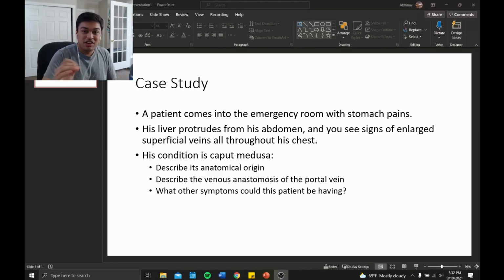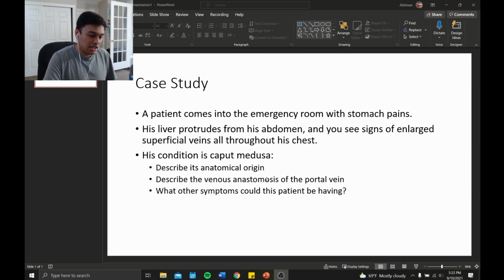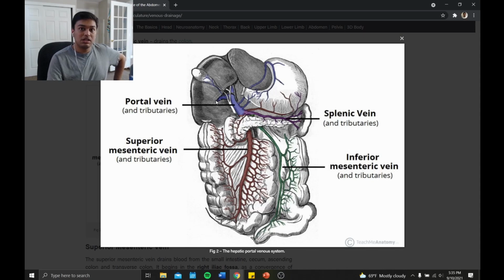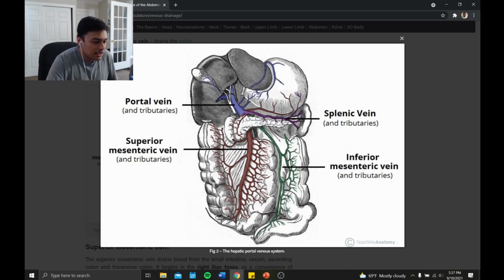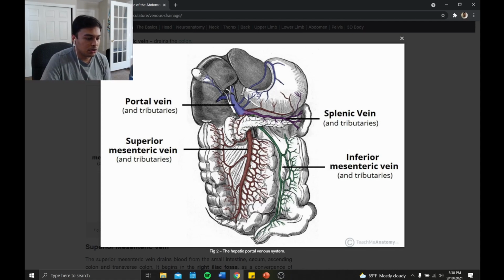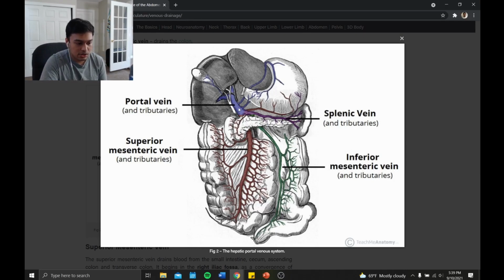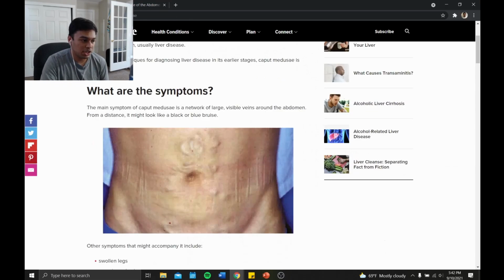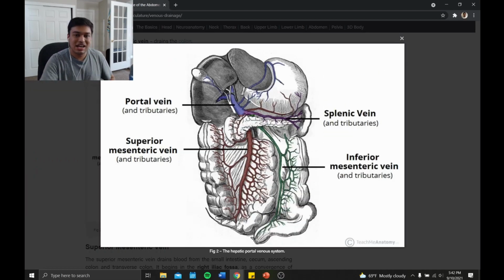SNAKES in his STOMACH?! | Explaining Caput Medusae and Abdominal Venous System | Doctor Squared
A quick video about the venous portal system in the abdomen. The paraumbilical veins are also another important venous pathway that I forgot to mention. This pathway is actually the primary reason we see the intense superficial abdominal characteristics of caput medusae. Credits below.

Please let me know what topics I should make videos of next!